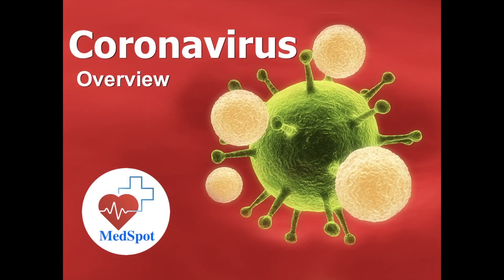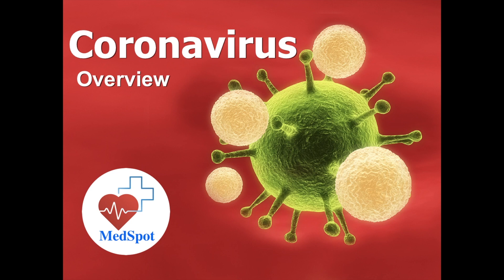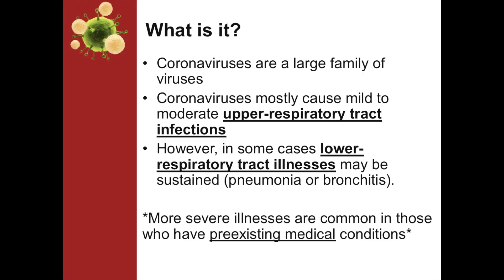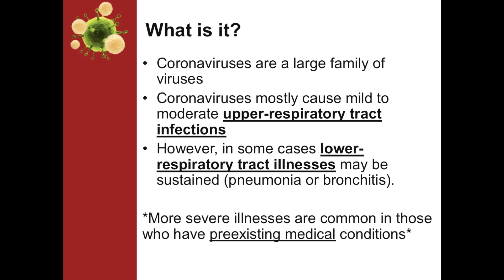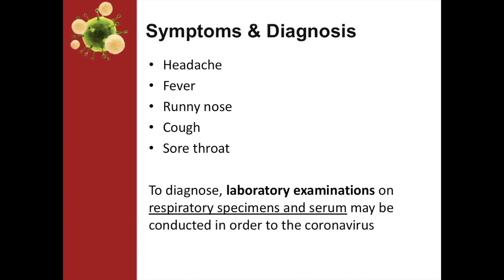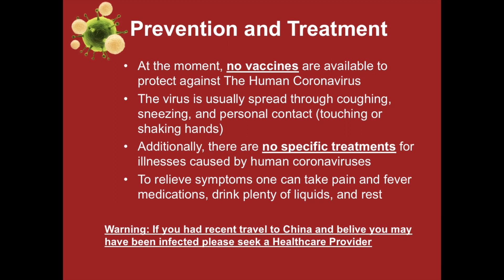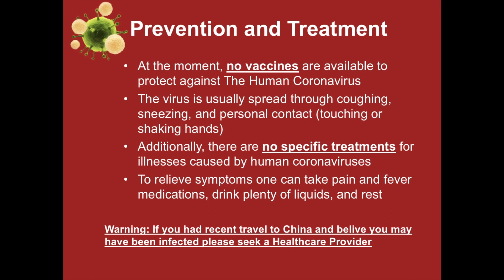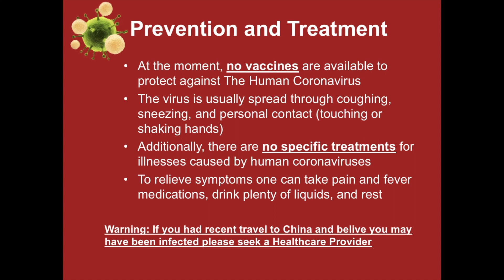Coronavirus Quick Overview!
Watch a brief overview of the deadly Coronavirus! With over 1,000 infected worldwide, this virus is gaining traction quickly. Learn about the Prevention, Treatment, Symptoms, and Diagnosis method for this virus!

Background used:
Green Virus On A Red Background PowerPoint Template

MedSpot | Shon Shmushkevich